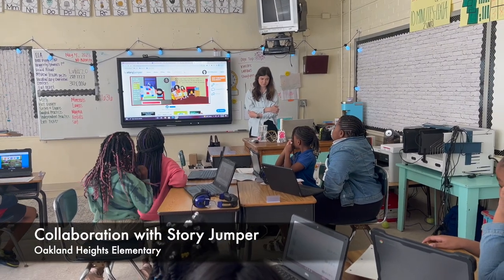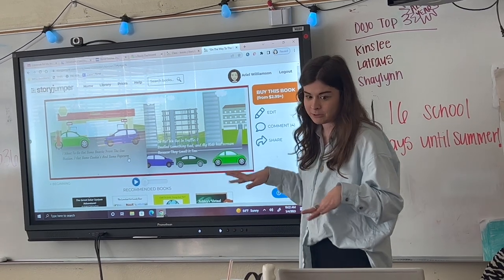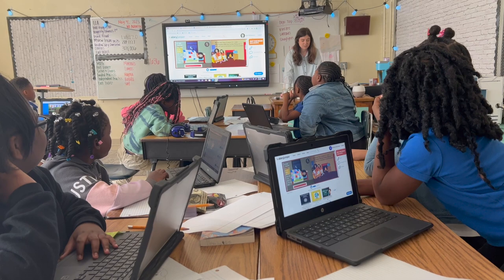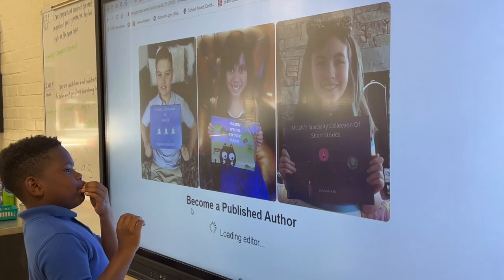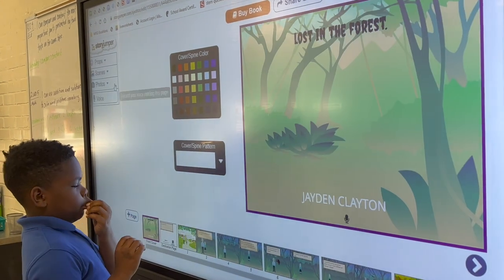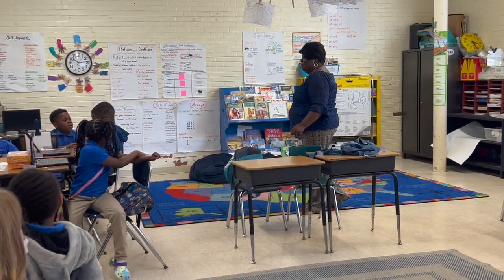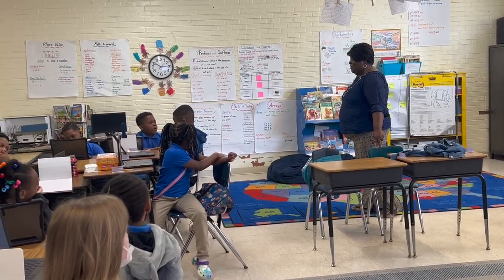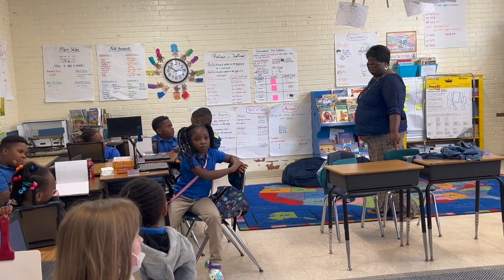OHE students learn with Story Jumper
Students at Oakland Heights Elementary have had a great time learning how to write stories using Story Jumper!